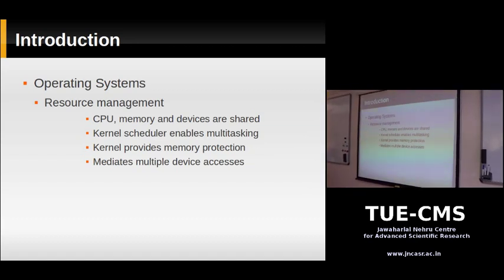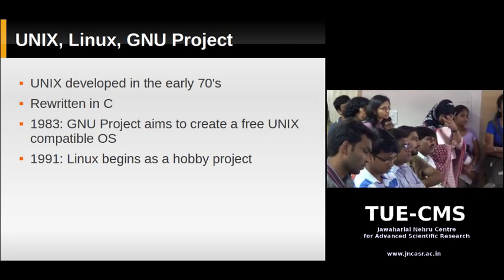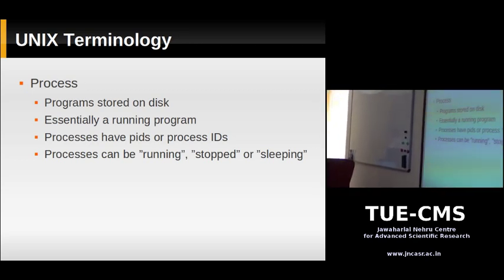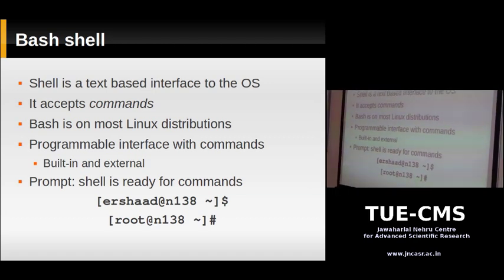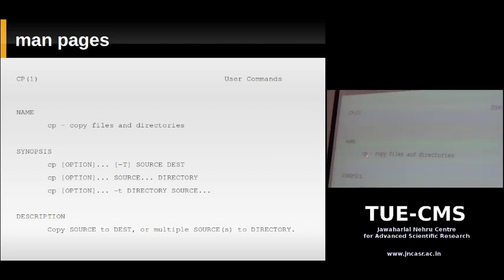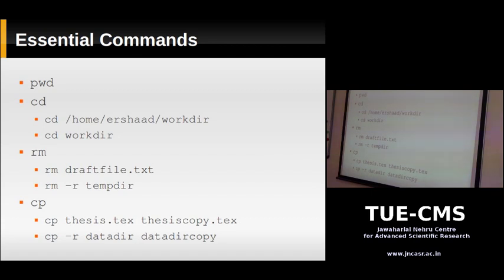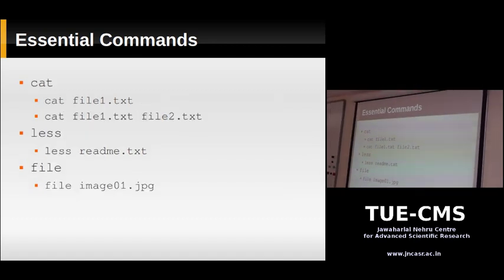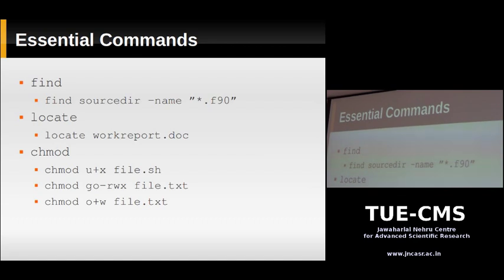Linux Command Line: Day 1: UNIX and Linux, an Introduction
Title:
The Linux Command Line: Day 1: Introduction to UNIX and Linux

Instructor:
Ershaad Basheer

Venue:
TUE-CMS, Jawaharlal Nehru Centre for Advanced Scientific Research (JNCASR), Bangalore, India

Description:
This series of classes was originally intended to introduce graduate students in the sciences to the Linux command line. The classes were organized and supported by the Thematic Unit of Excellence - Computational Materials Science (TUE-CMS), JNCASR.

In this video:
Operating Systems
UNIX, Linux and the GNU Project
Users and Groups
Processes
Directory Layout and Pathnames
Basic Linux Commands